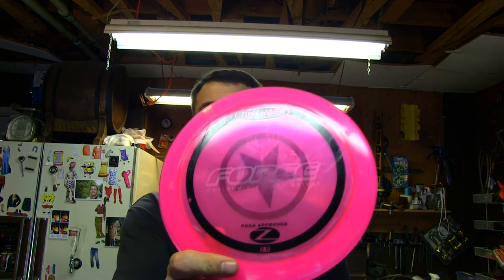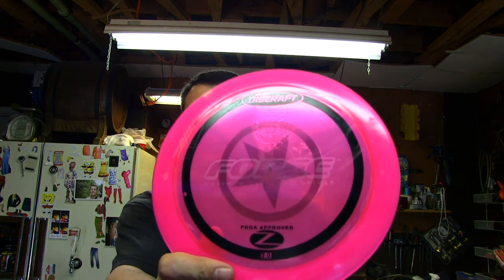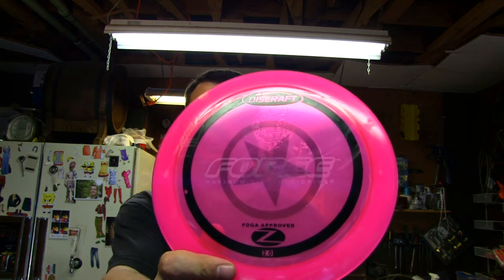Rit Dye Alternatives for Dyeing Disc Golf Discs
This is to update our how to dye disc golf discs videos. Rit dye has changed their formula and no longer works. We show a couple of alternatives to Rit dye.